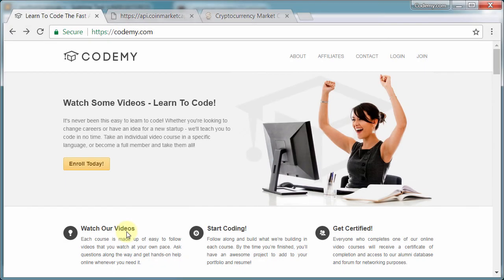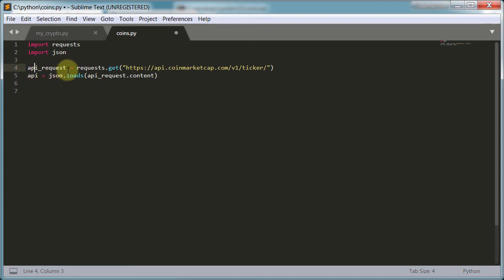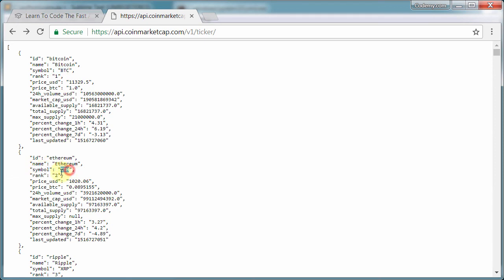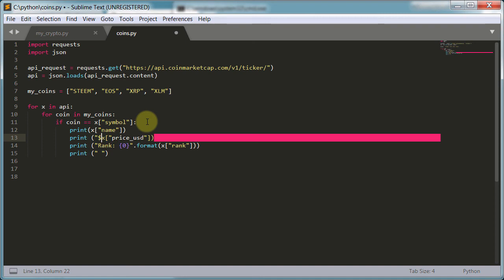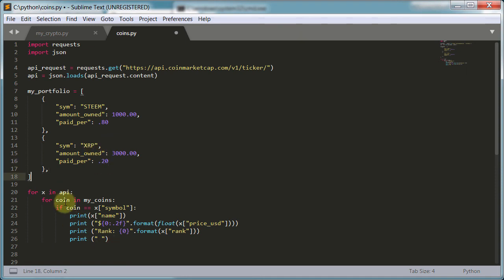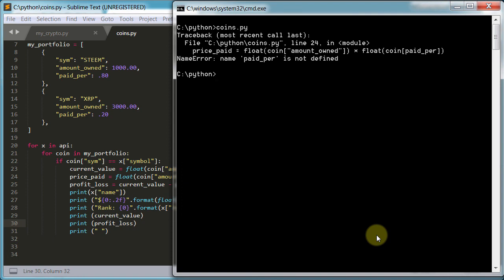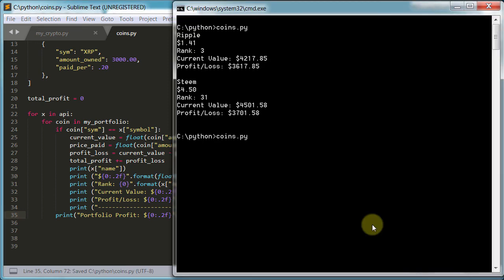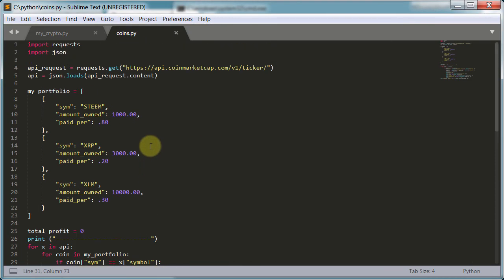How To Look Up Crypto Currency Prices With Python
In this video I'll use the CoinMarketCap.com API to grab crypto currency information programatically using Python 3.

This is a fun little app that you can use to build your own crypto currency portfolio tool to give you real time quote data for any cryptocurrency you own.